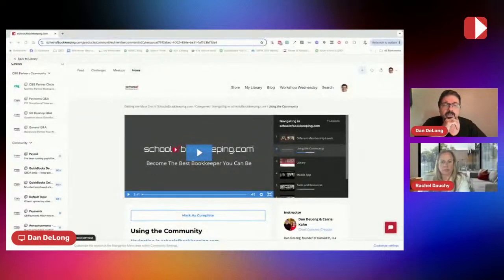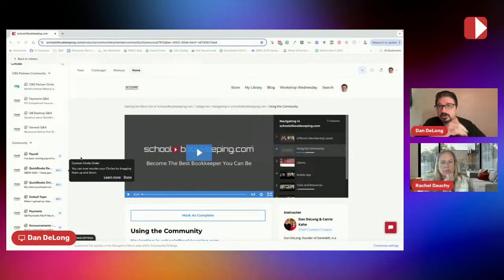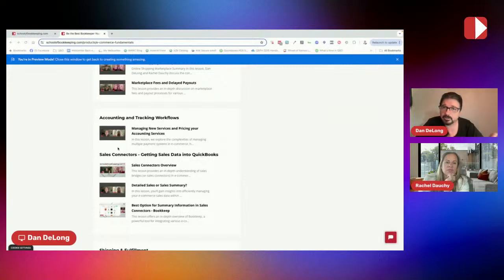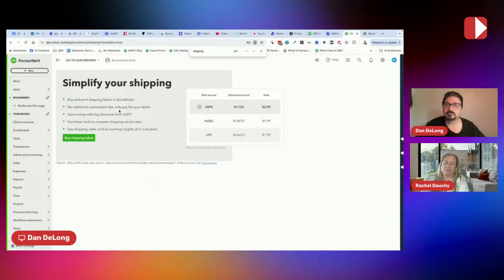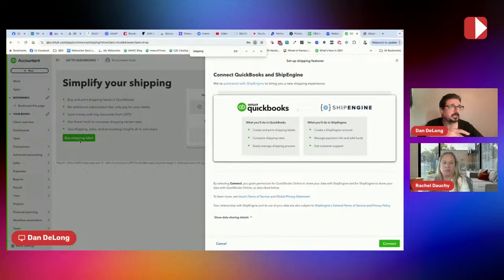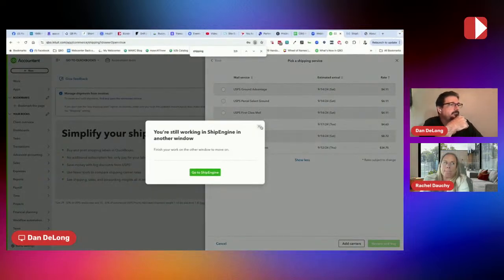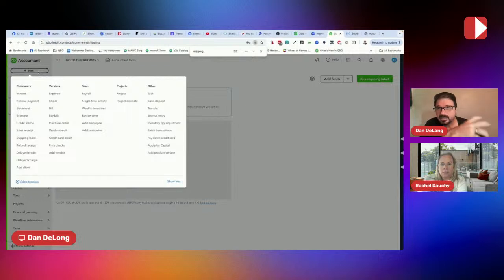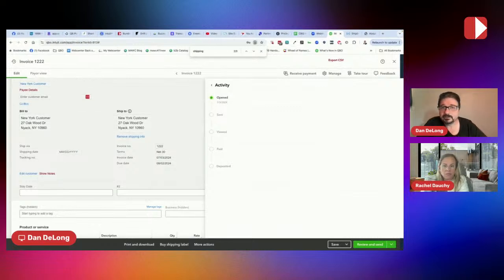📦 Unlock the Power of QuickBooks Online: Shipping Label Feature 🚀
Join us this Wednesday for an informative workshop hosted by Dan DeLong and Rachel Dauchy, where we'll dive deep into the shipping label feature in QuickBooks Online. Whether you're an accounting professional or a small business owner, this session will equip you with the knowledge to streamline your shipping processes and enhance your business efficiency.

BOGO - Buy QBO Advanced and get Schoolofbookkeeping included!!